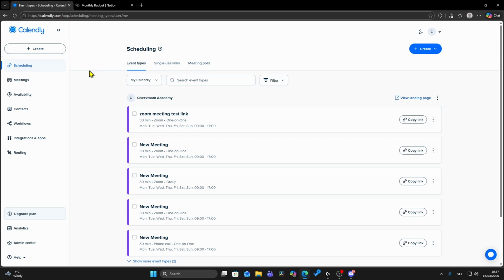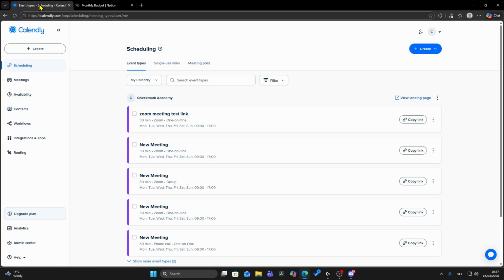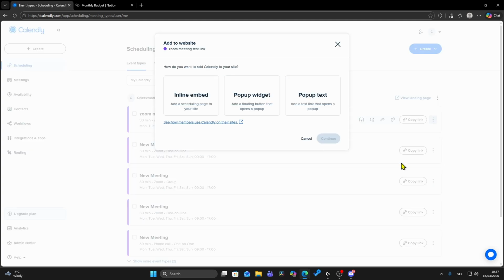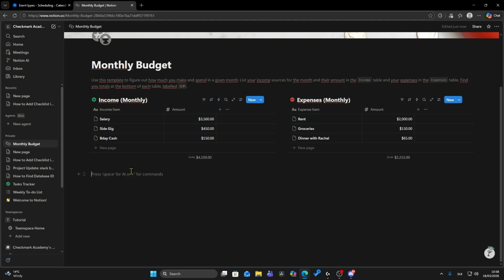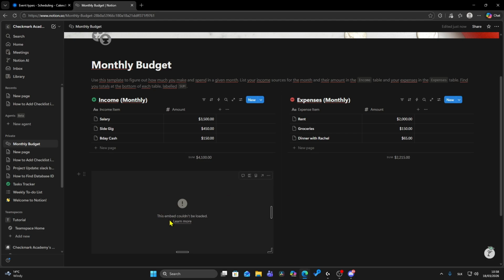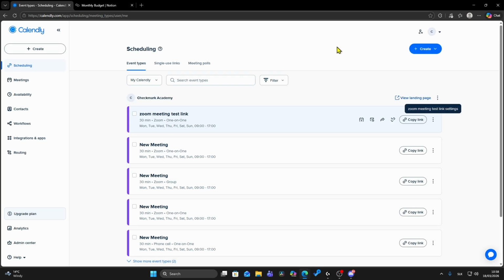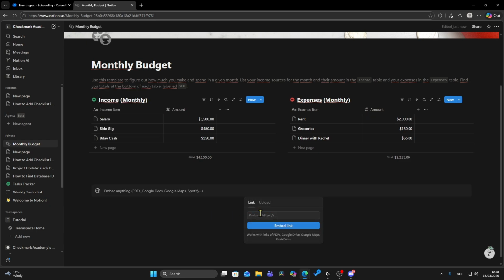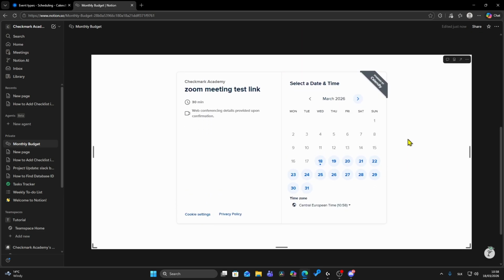How to Embed Calendly in Notion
In this quick tutorial, I’ll show you how to embed your Calendly scheduling page directly into Notion. If the standard embed code doesn’t load, I’ll also show you the alternative method that works reliably. You’ll learn how to use the Add to Website option in Calendly, how to copy your meeting link, and how to paste it into Notion using the /embed block so your booking calendar displays correctly.